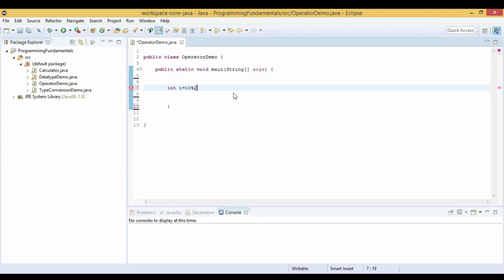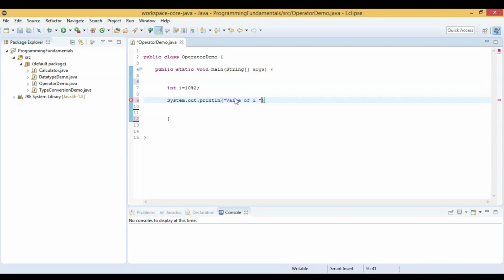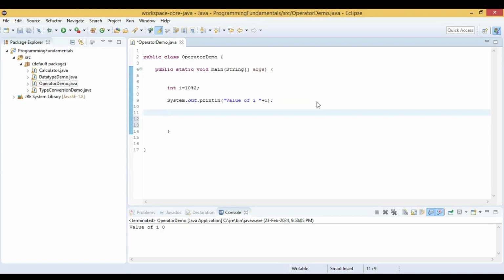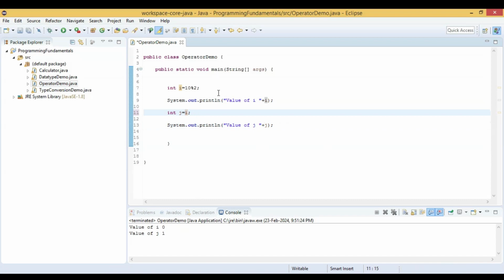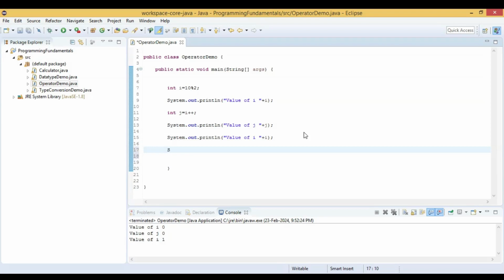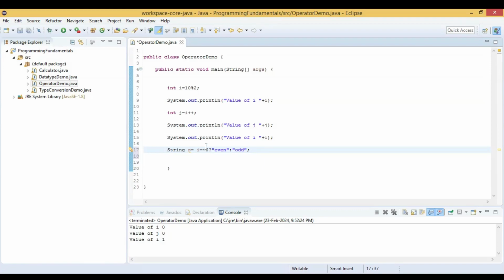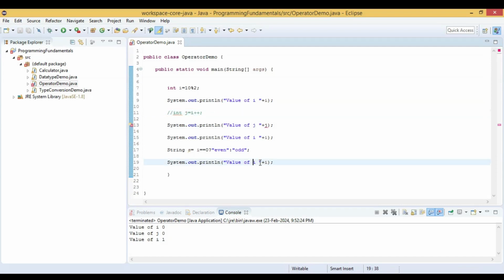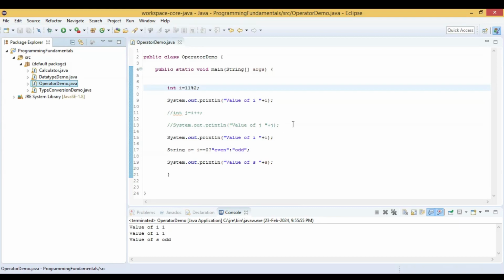06 - Java operators - Java for beginners | Javacharya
This video is about Java operators